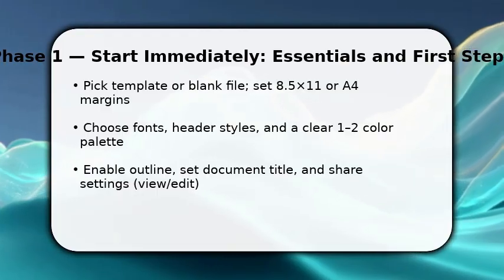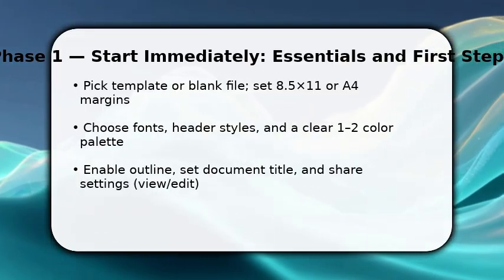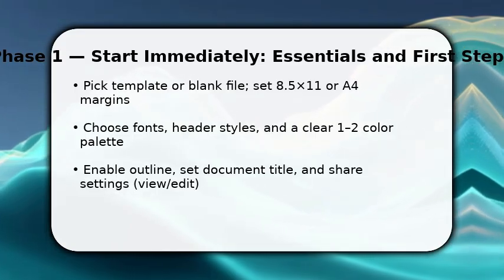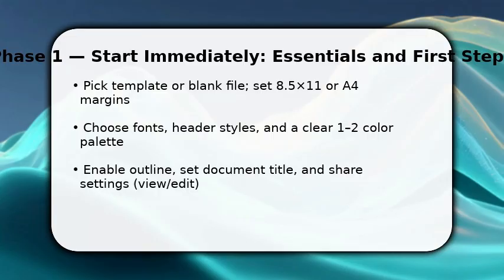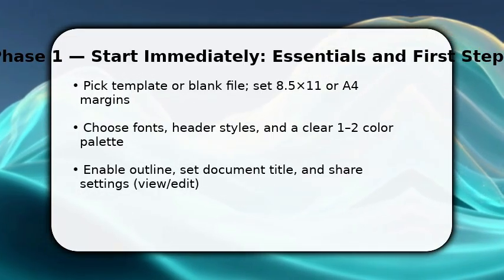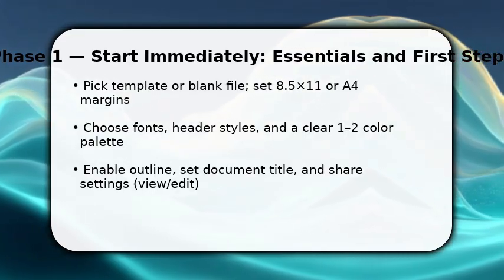How to Design Google Docs (updated)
How to Design Google Docs (updated) | 🔒 Surfshark VPN Deal — Stay private and secure. $1.99/mo + 3 Months Free ▸

Discover the art of designing Google Docs to enhance your productivity and creativity. This video tutorial guides you through selecting templates, customizing layouts, adding themes, inserting images, using tables effectively, formatting text for clarity, embedding videos or links within documents, optimizing document structure with headings, utilizing the revision history feature, collaborating in real-time, and sharing your masterpiece. Perfectly tailored to both beginners and seasoned users looking to refine their Google Docs skills.

Google Docs design, template selection, custom layout, GDDesignTips, embedding videos in docs, real-thy collaboration, document structure optimization